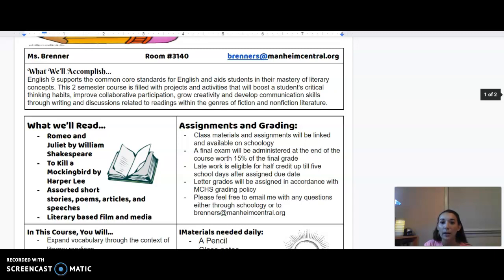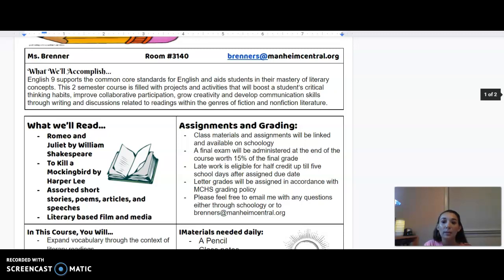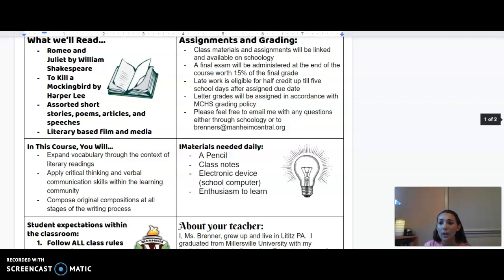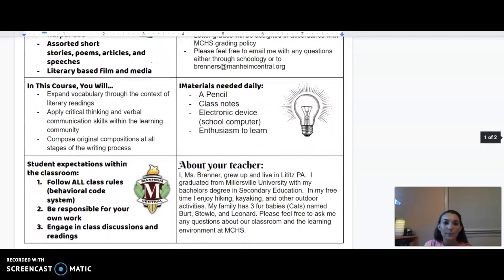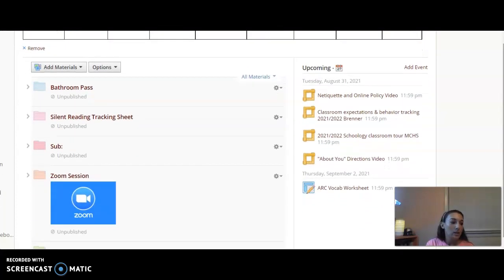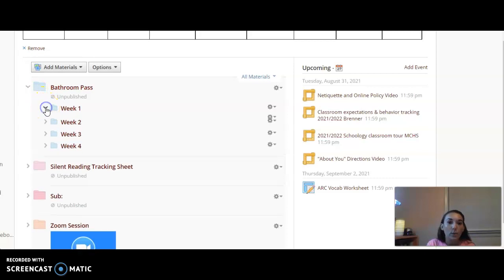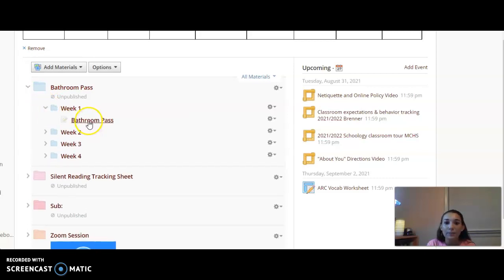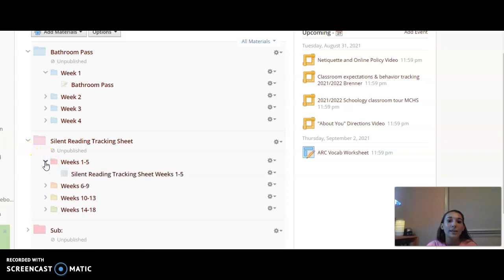Welcome to 9th Grade ELA - Ms. Brenner 2021 Fall